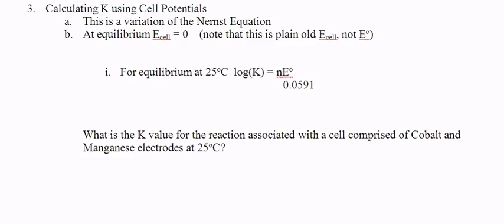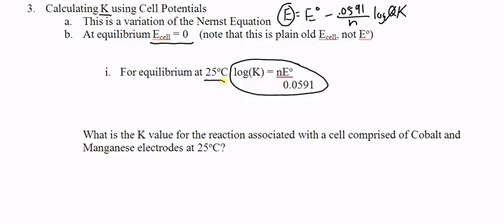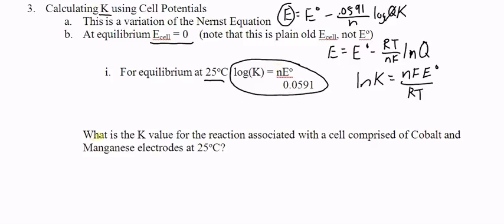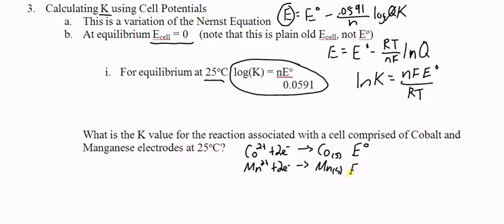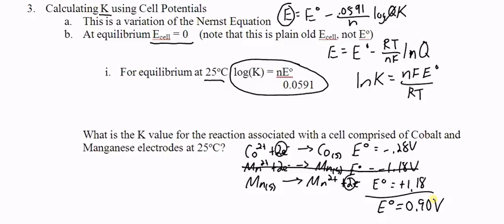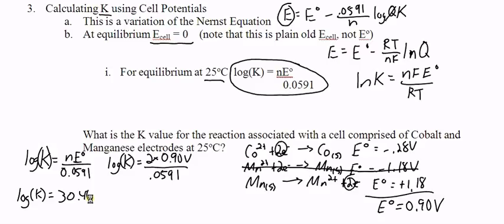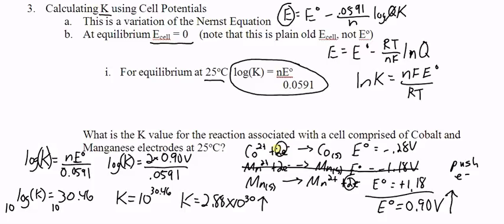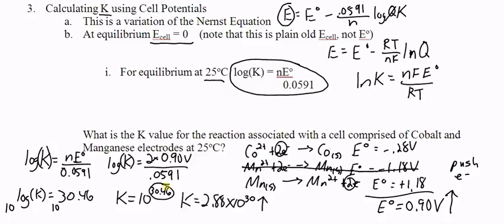NernstEquation and EquilibriumConstant